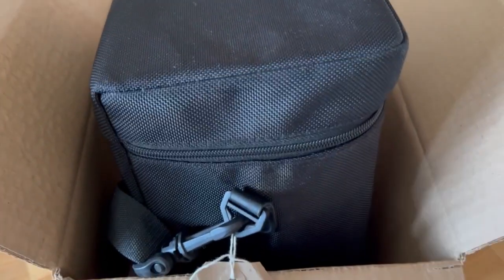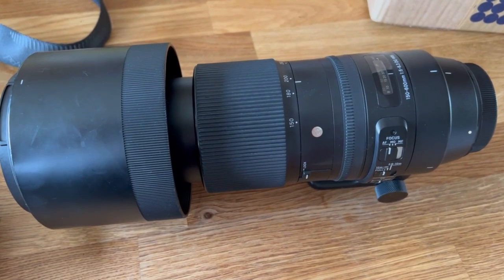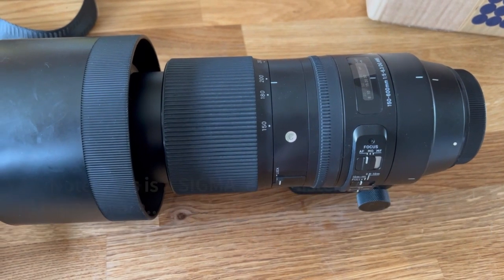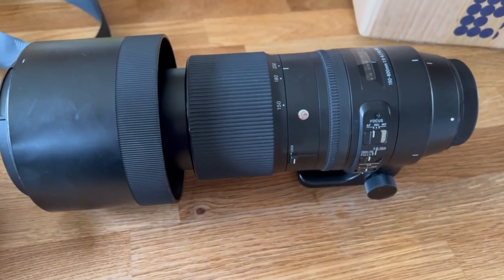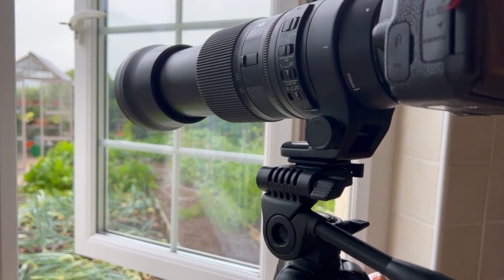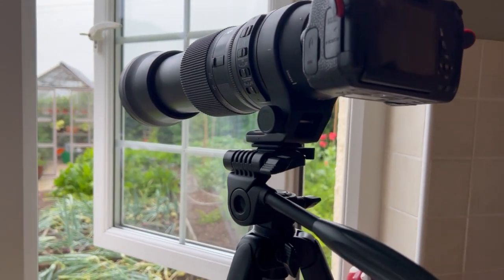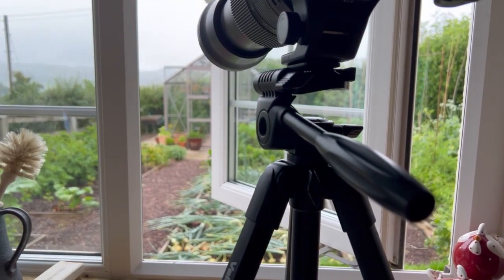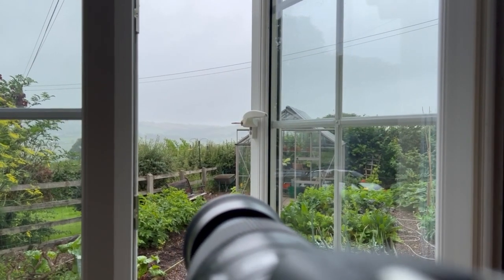Testing out my new TELEPHOTO LENS | Garden Bird Photography | Wildlife photography vlog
Join me this week as I test out my new telephoto lens with some bird photography from the kitchen window!